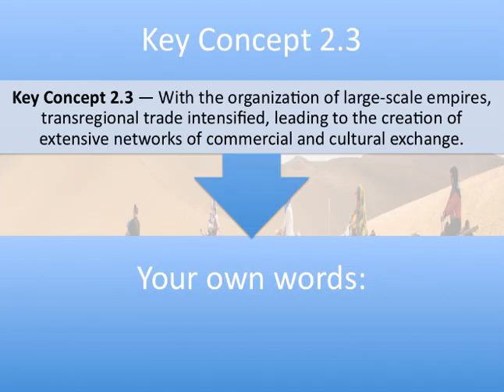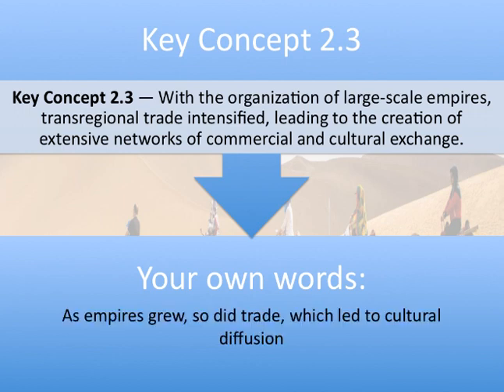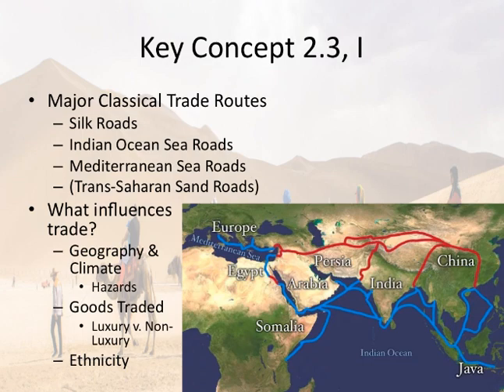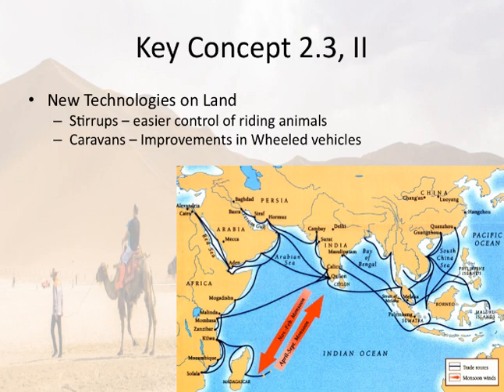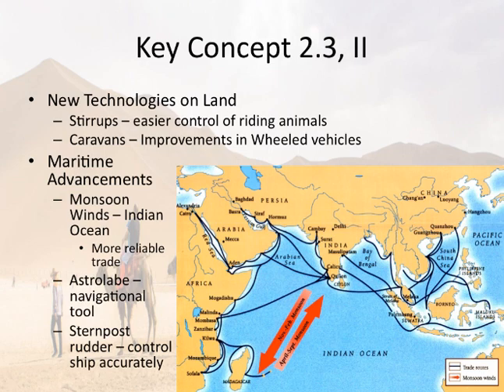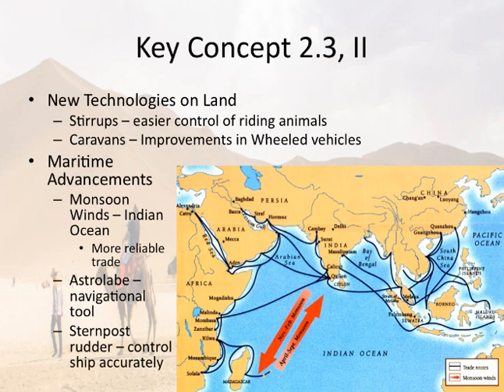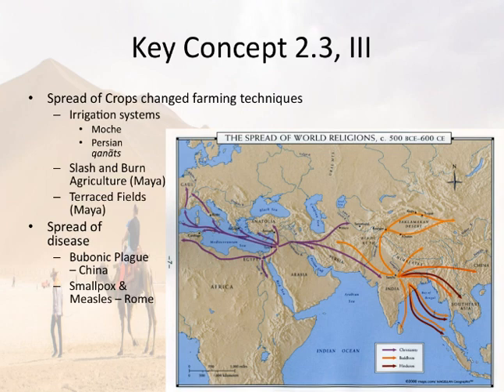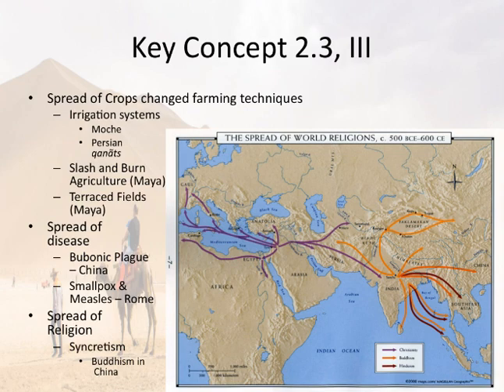Period 2: Classical World (600 BCE - 600 CE) - Key Concept 2.3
A selective overview of the College Board's AP World History Key Concept 2.3